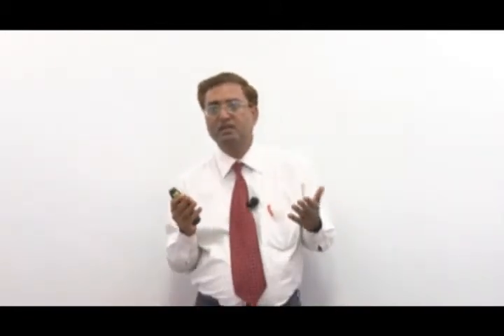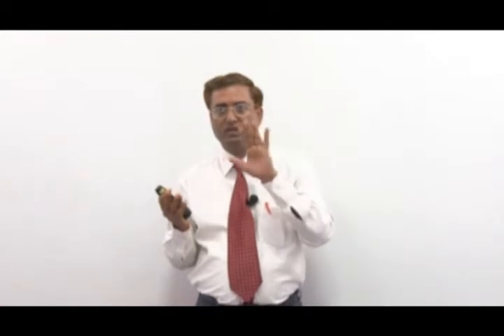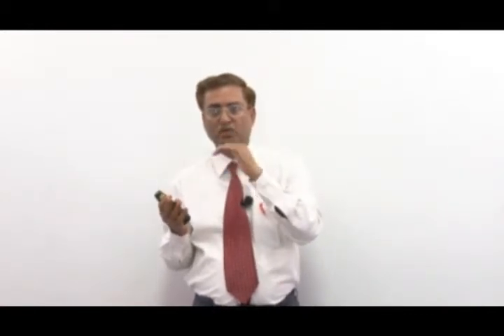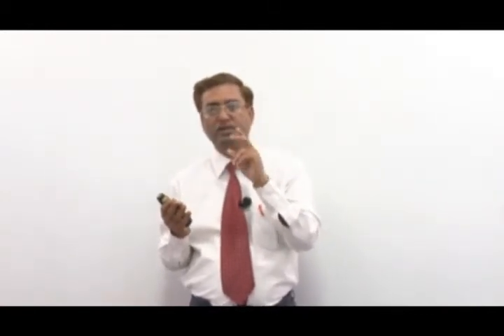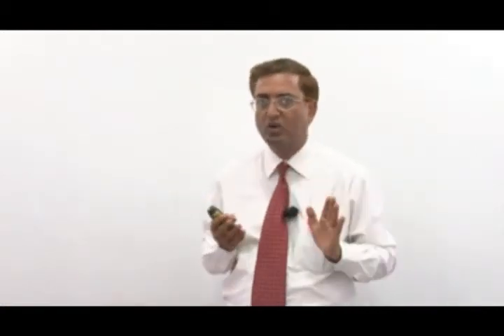Analysis of stresses and loads, die design issues (TMF) - lecture 5_tmf 05_45